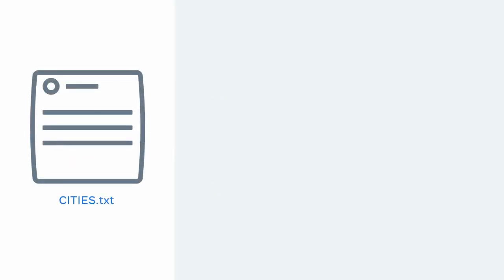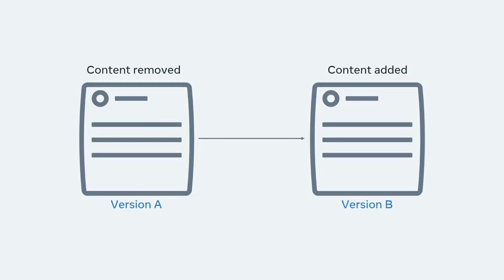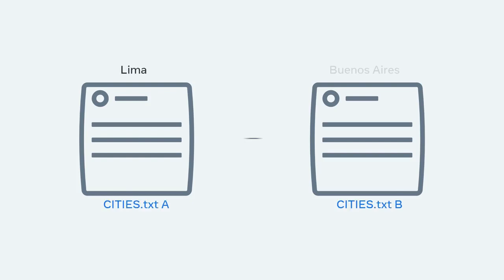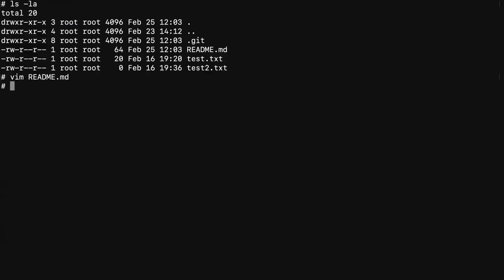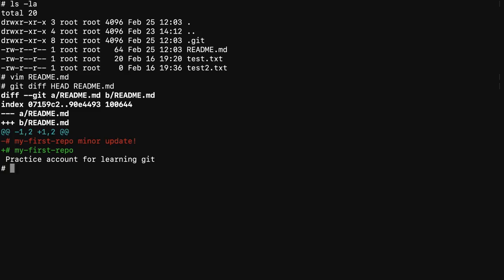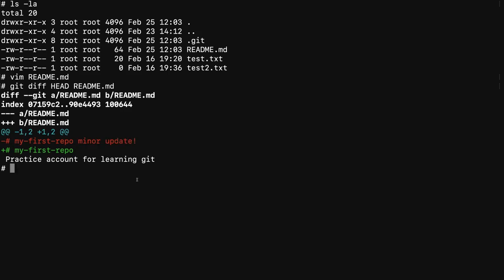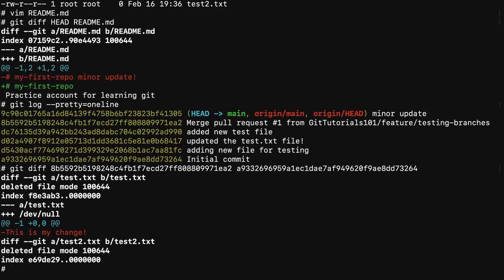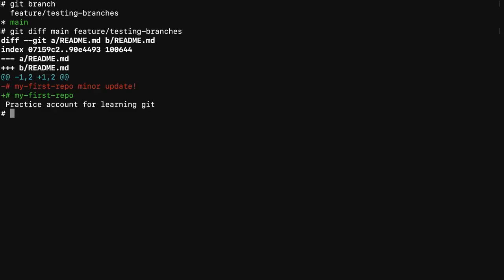Version Control: Diff commands